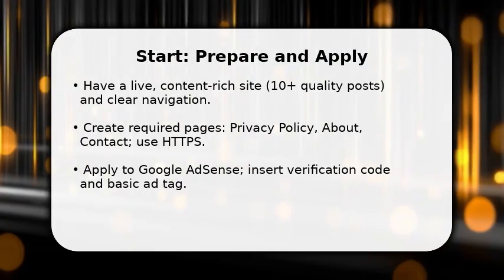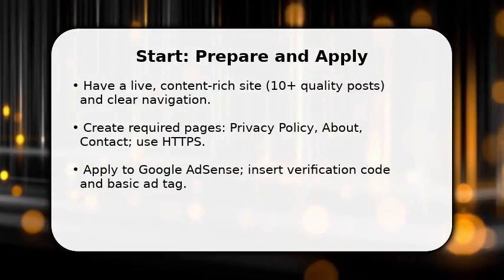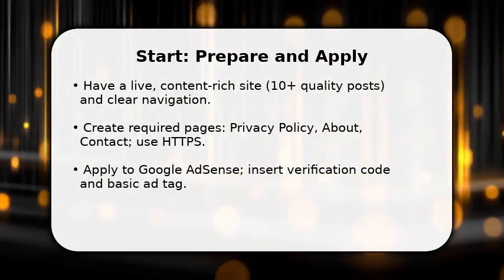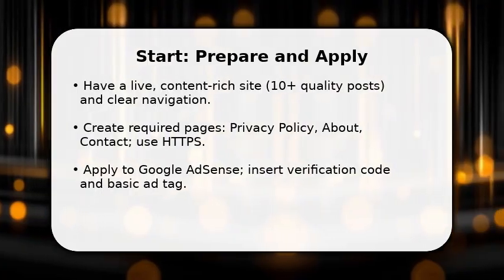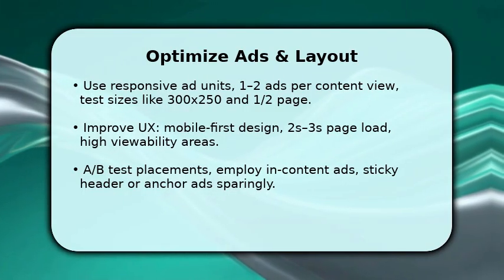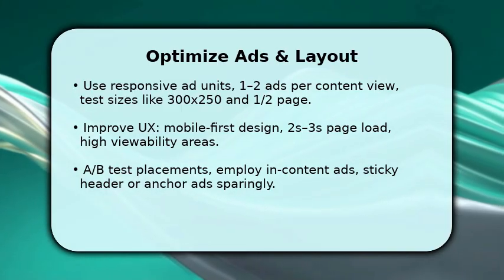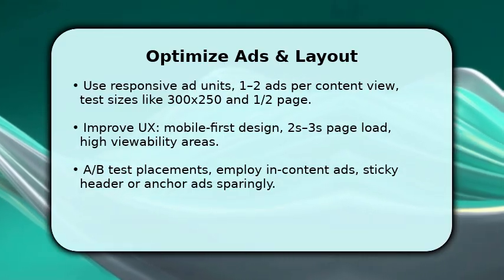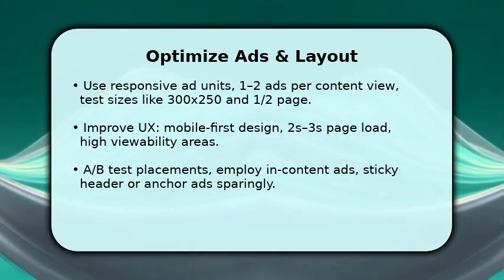How to Make Money from Google Ads on Your Website (only Way)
How to Make Money from Google Ads on Your Website (only Way) | 🔒 Surfshark VPN Deal — Stay private and secure. $1.99/mo + 3 Months Free ▸

Discover the ultimate guide to monetizing your website through Google Ads. Learn practical strategies for ad placement, optimization techniques, and how to attract more traffic with targeted advertising.

Google Ads, monetize website, advertising strategy, target audience, website conversion rate, pay-per-click (PPC), ads management, traffic generation, conversion optimization, online ad placement, revenue from Google Ads